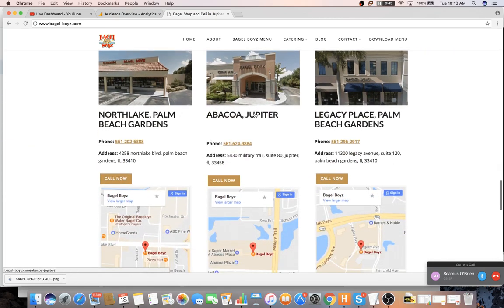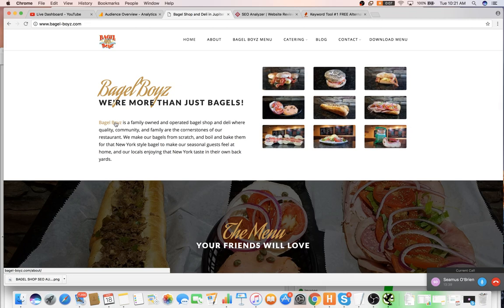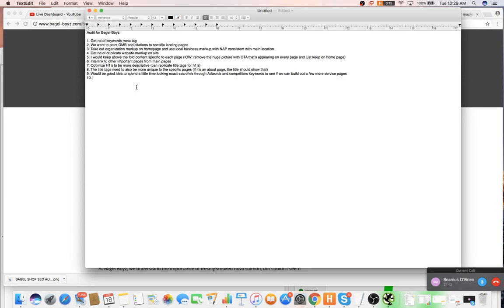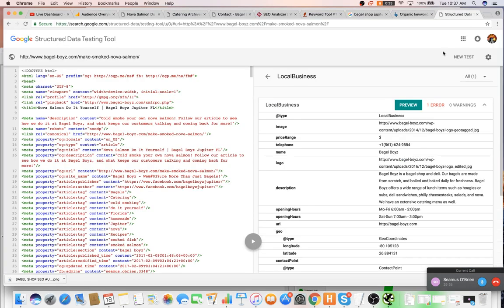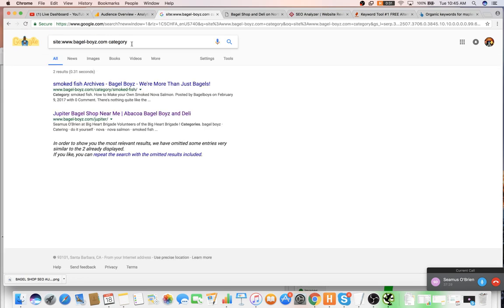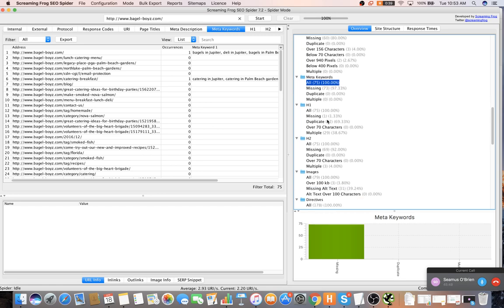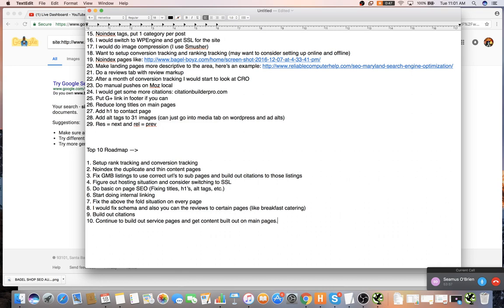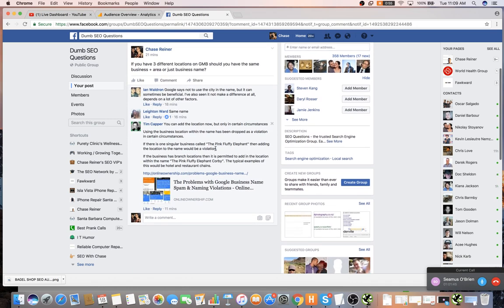Bagel Shop SEO Audit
Today we do a local SEO audit for a bagel shop. If you'd like audit / road map like this one let me know by heading over Alternatively, if you haven't joined our Facebook group, make sure you do so by heading over we do an SEO audit for a local insurance agency. If you'd like audit / road map like this one let me know by heading over Alternatively, if you haven't joined our Facebook group, make sure you do so by heading over